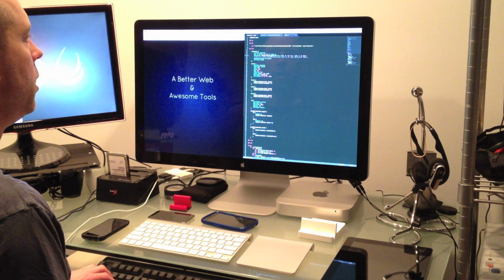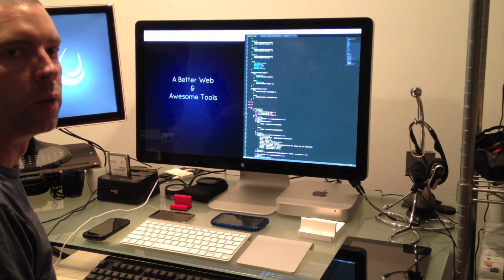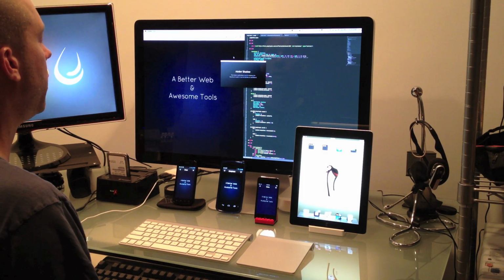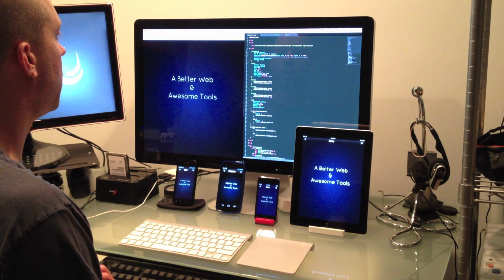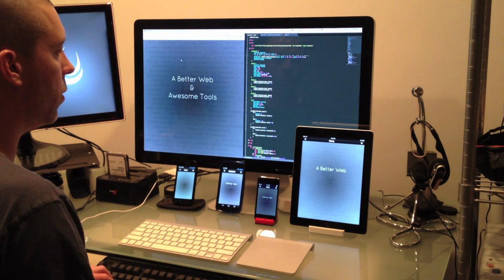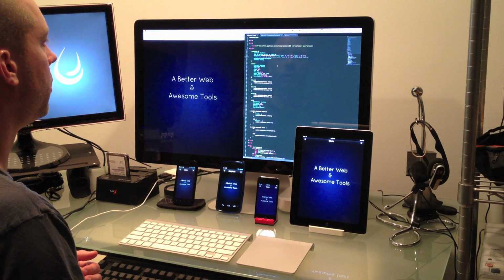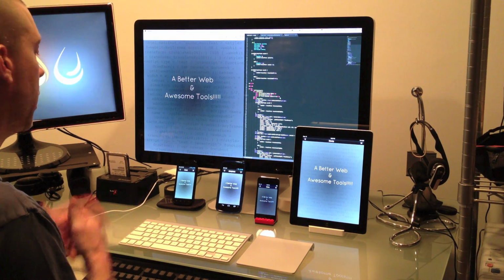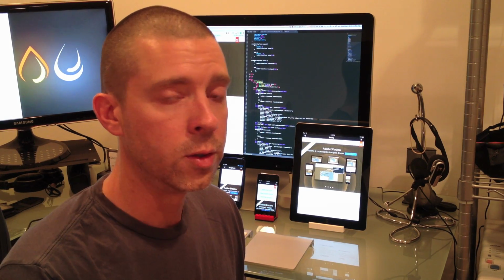Adobe Shadow in Ten Minutes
A complete run-through of Adobe Shadow in 10 minutes including configuration and integration with LiveReload. You can learn more about Shadow here: